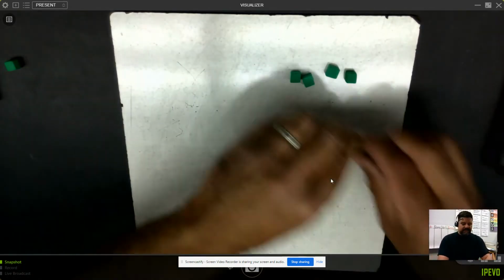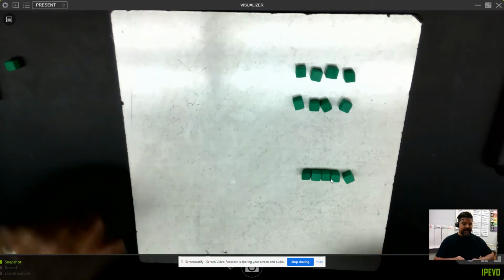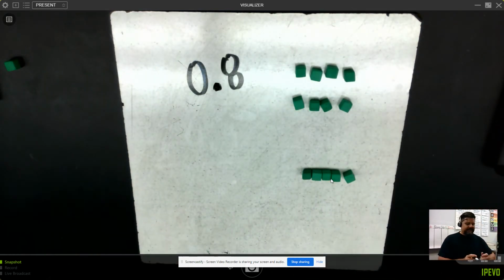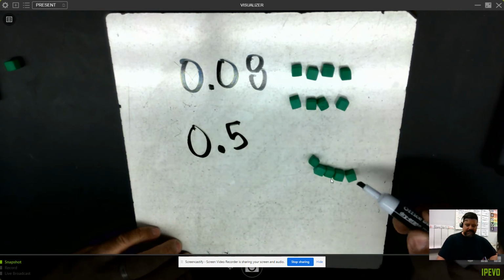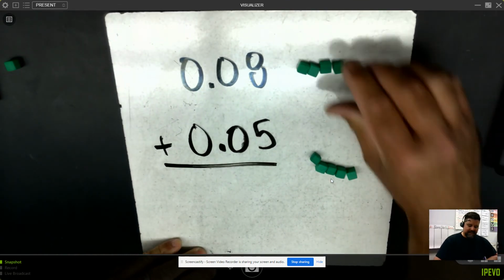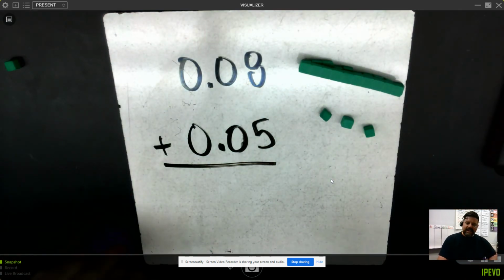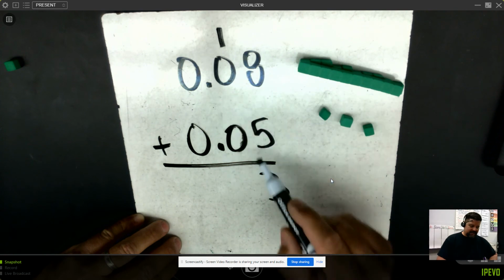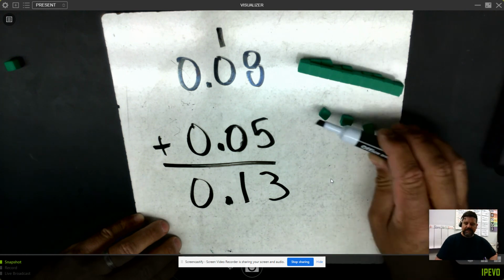Adding Decimals 4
Adding 0.08 + 0.05 using pattern blocks and traditional algorithm.